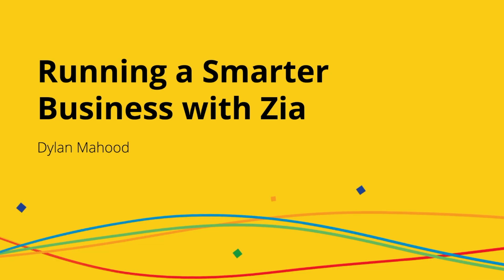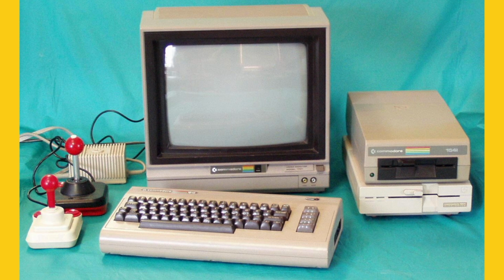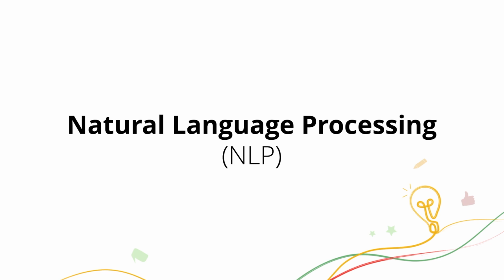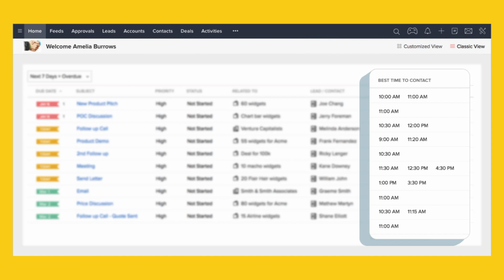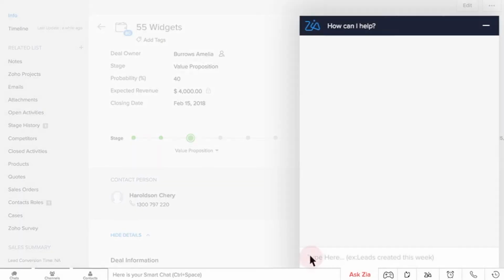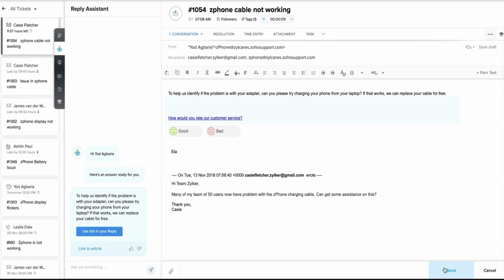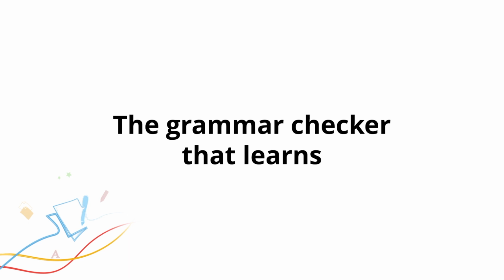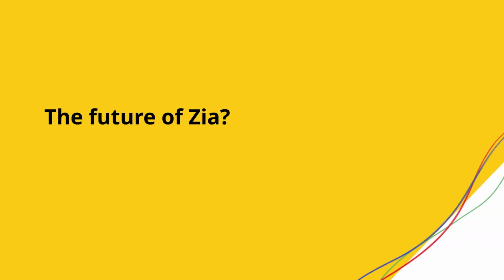Running a Smarter Business with Zia - Dylan Mahood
Every year we hear more buzz about AI, but how can we actually take advantage of it right now? We'll explore what Zia, Zoho's intelligent assistant, can do for your business and take a quick look at Zoho's AI plans for the future.